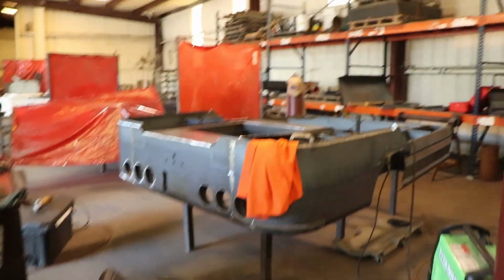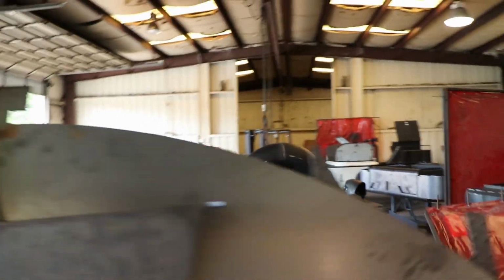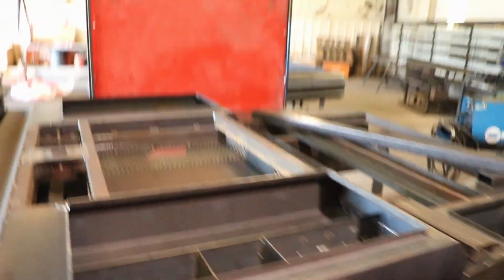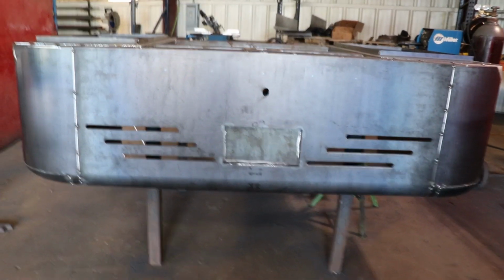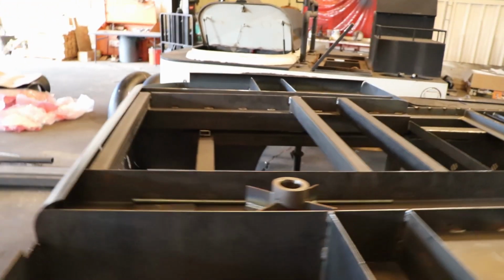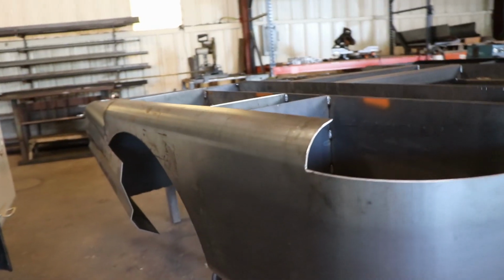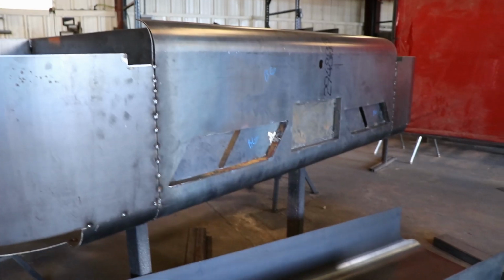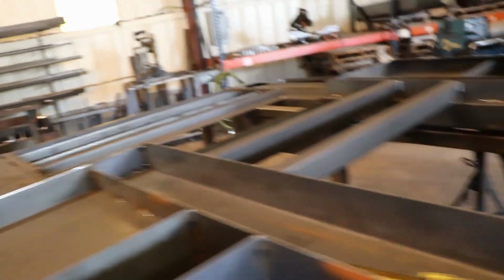A week at Ruggedrigz Unlimited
Just a look at what we have going on at the shop the last couple weeks.